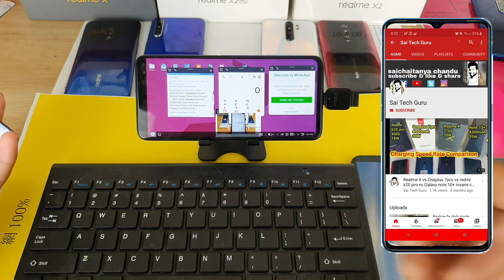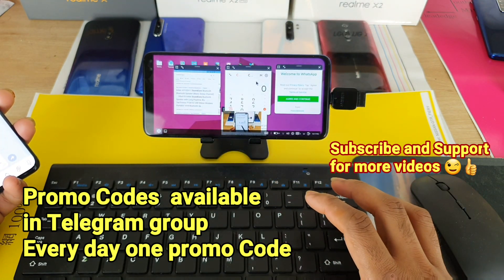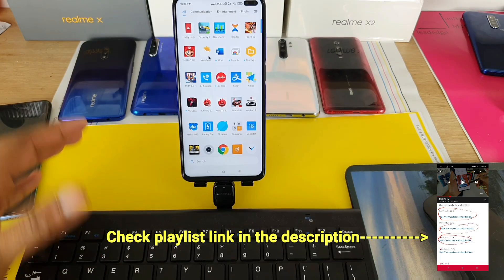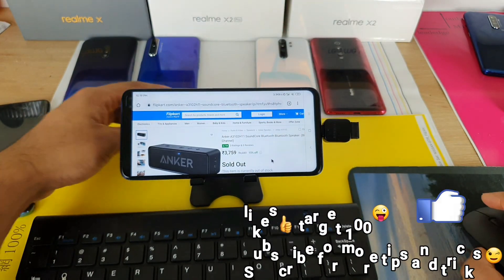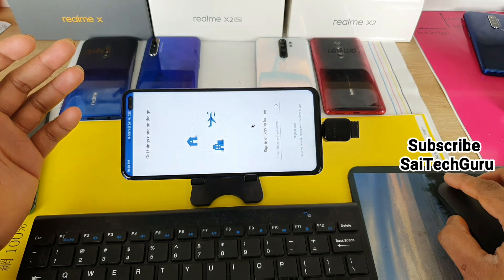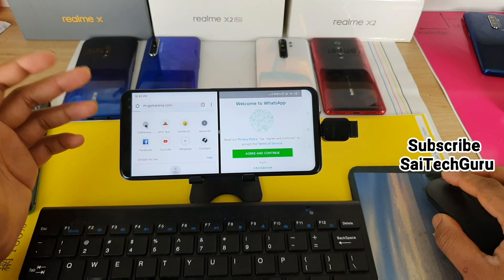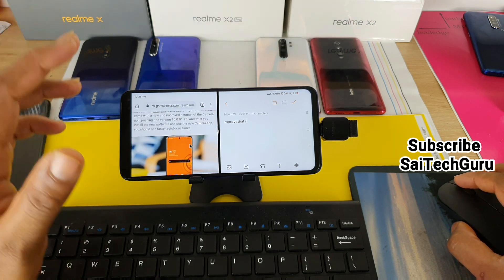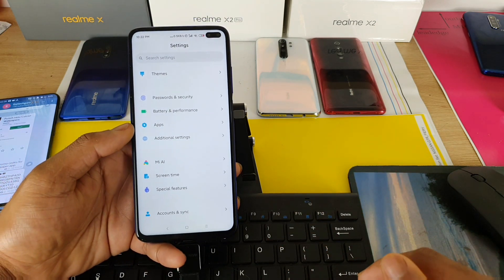Poco x2 mouse and keyboard multitasking usage review